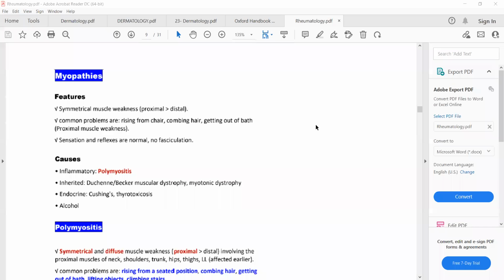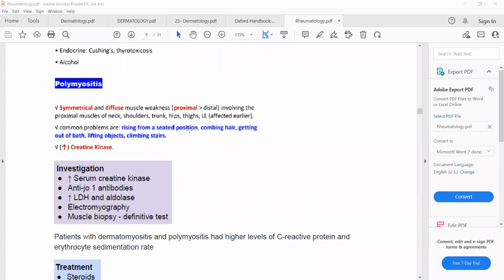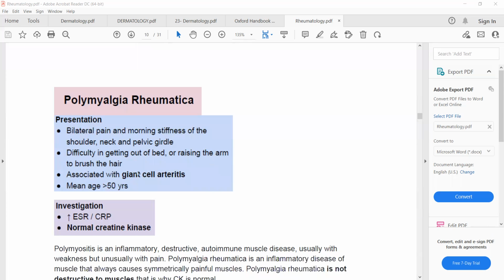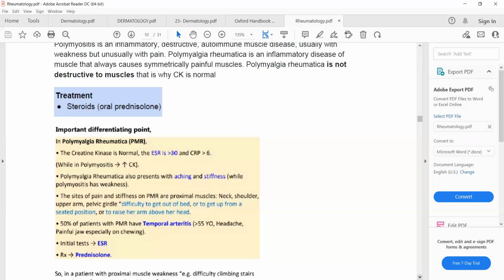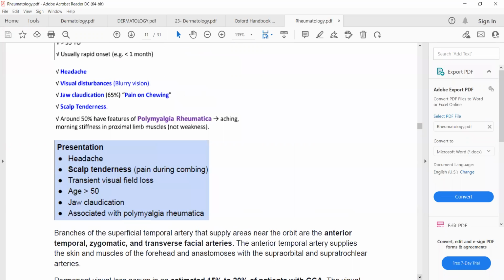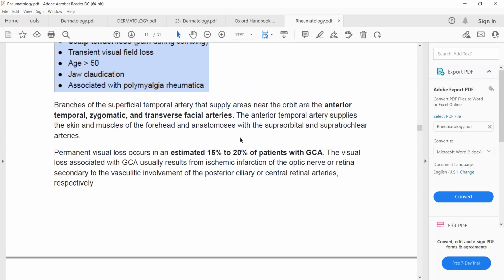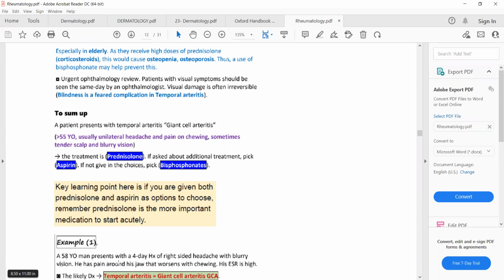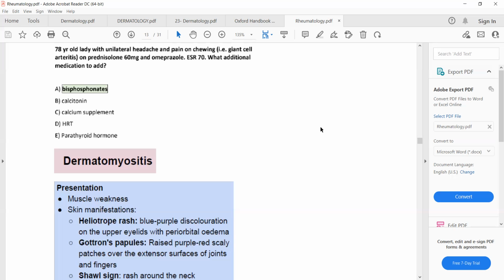Plab 1 Lectures Rheumatology Part 3: Polymyositis,Polymylgia Rheumtica,Giant Cell Arteritis